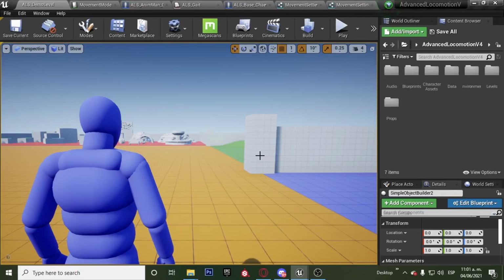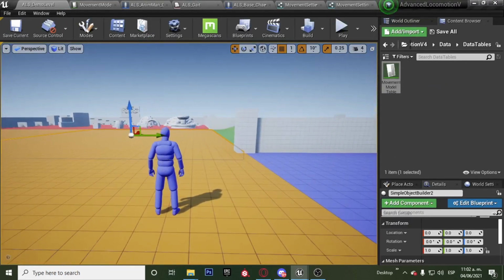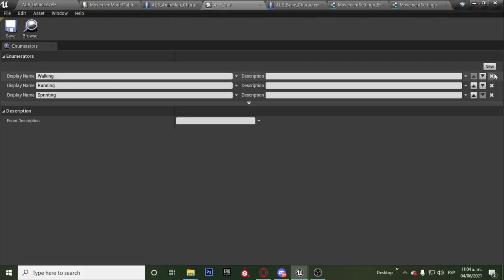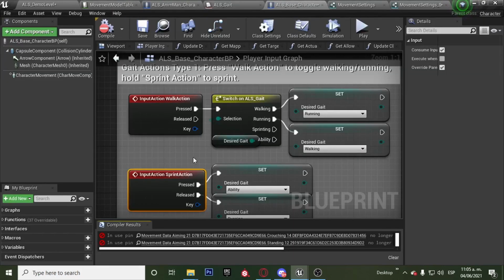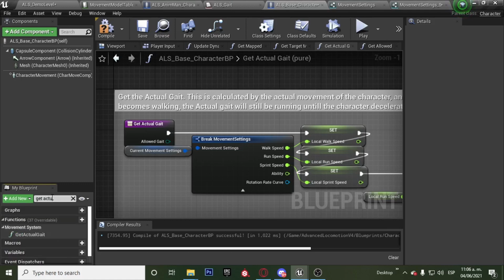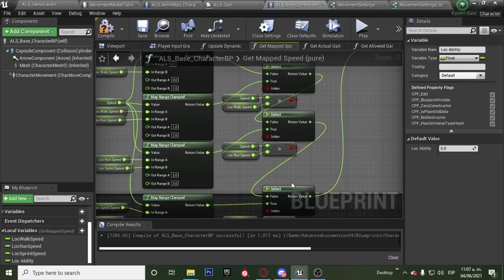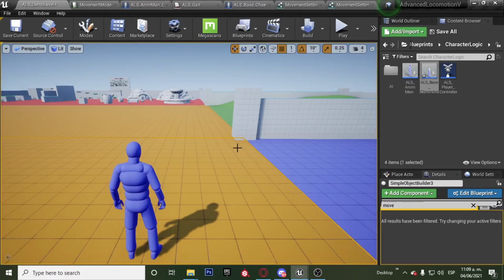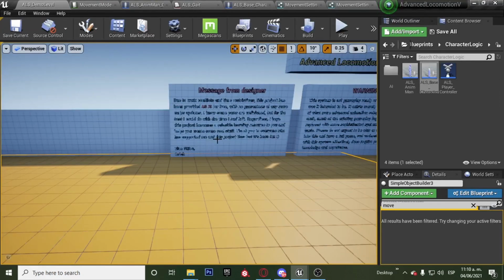UE4 | ALS - Set speed and create a new movement velocity state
The Advanced Locomotion System use tables and a gait state to switch the velocity of each state to overwrite the max walk speed and the velocity of the animations.

So I'll show you how to set that speed and add another speed state.

0:00 Intro
0:44 Explain adjust speed
1:53 Create new speed